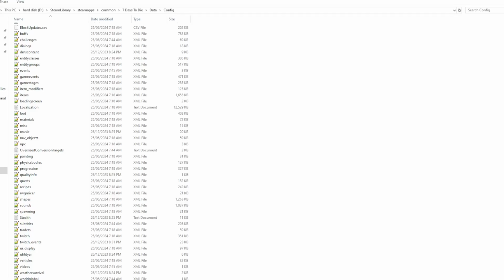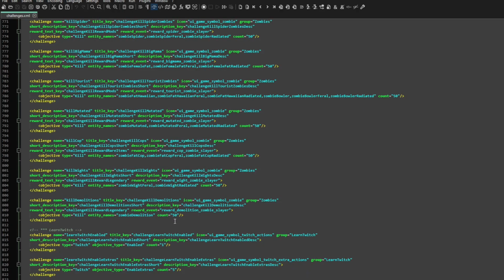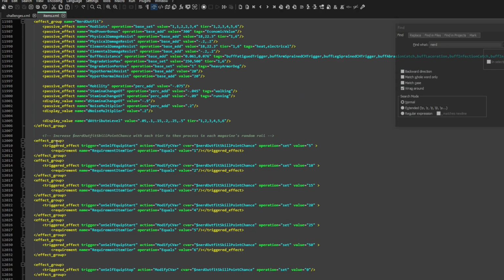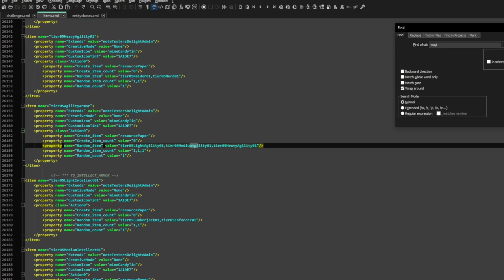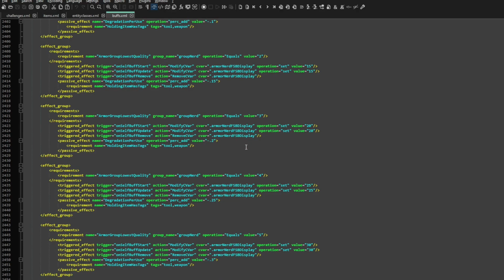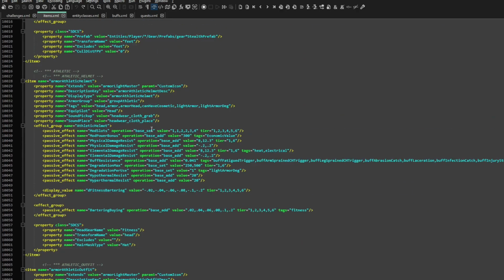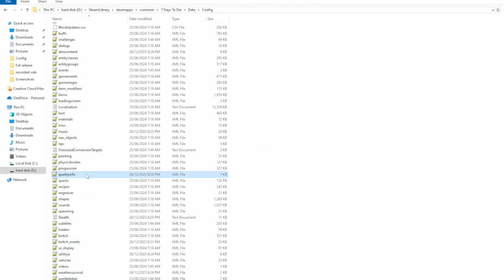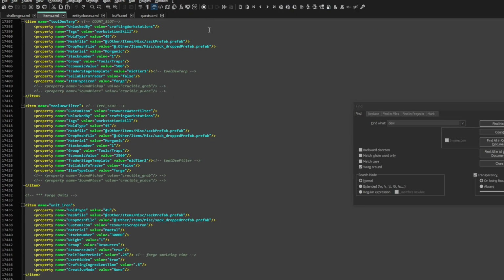I HAVE NO IDEA WHAT THIS MEANS | 7 DAYS TO DIE FULL RELEASE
I looked at the code of 7 days to die full release to understand some of the new items better but it didnt help as Im silly

Description info:
SUPPORT THE MONTHLY CHARITY

I have partnered with GPORTAL Gaming Server host service for the best game servers out there.
use my link to save 10% on your servers